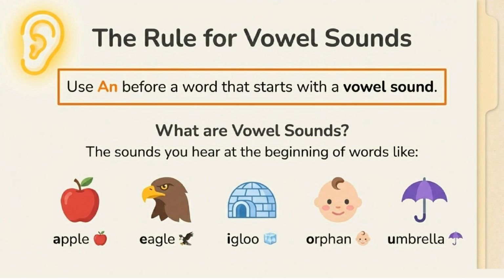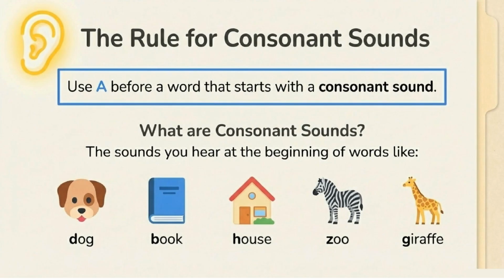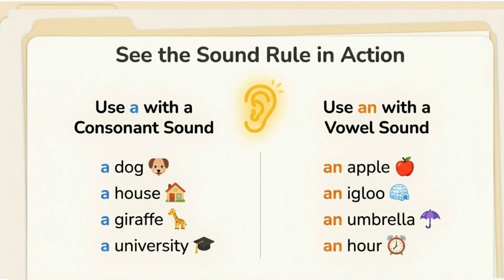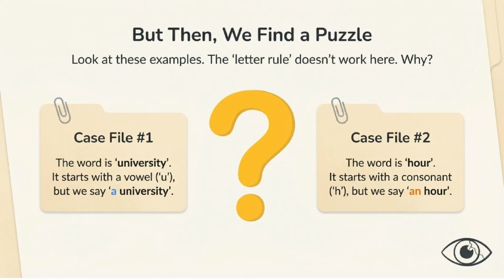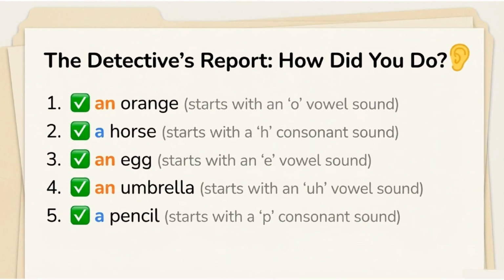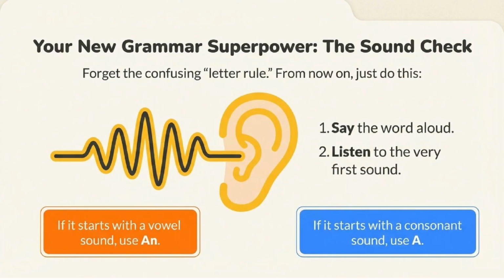Keynote Basic Grammar Series | Unit 02 | A or An Sound Rule